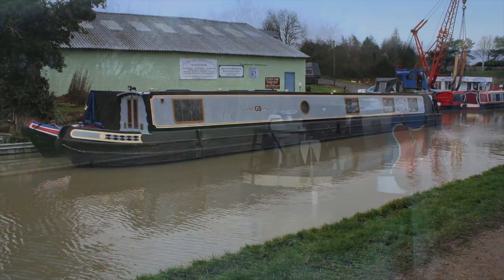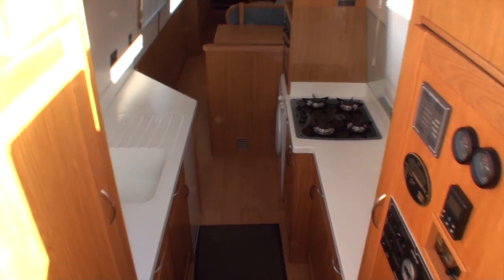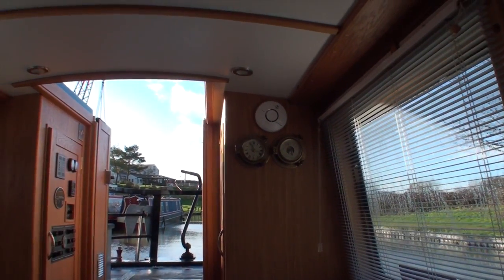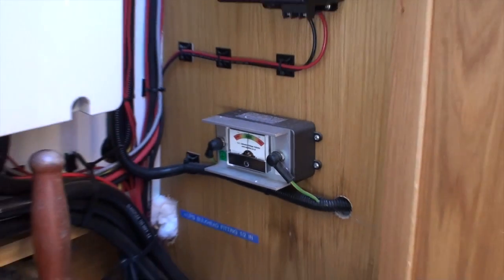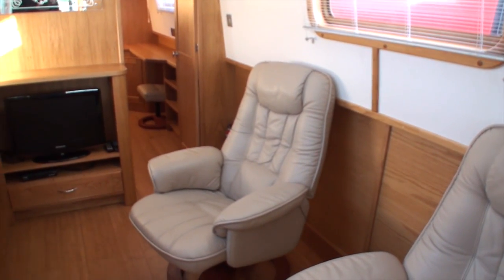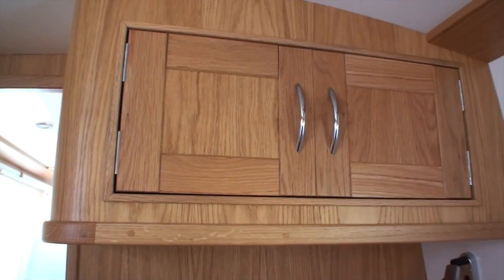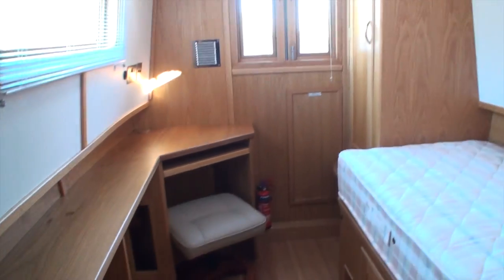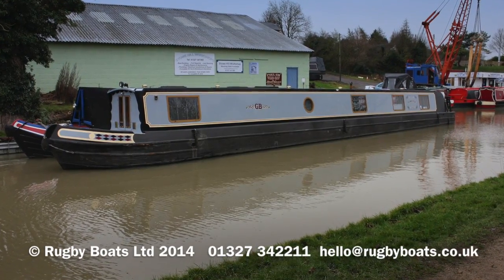SOLD Firefly - 62ft 2010 Kingsground cruiser stern narrowboat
62ft state of the art Kingsground narrowboat built in 2010. Many innovative features included in the design by the owner engineer. For photos, lay out plan, brochure got to: rugbyboats.co.uk